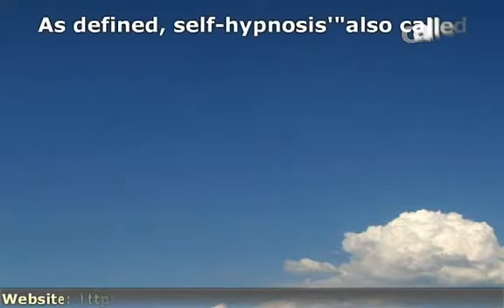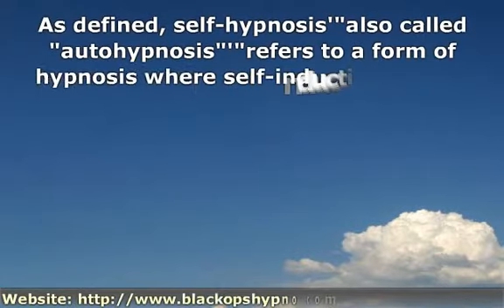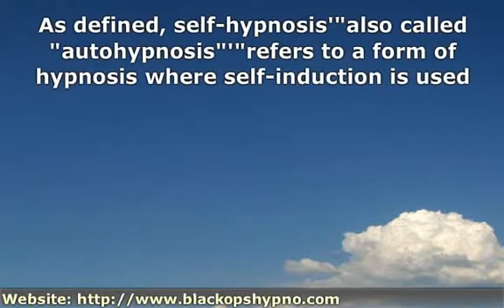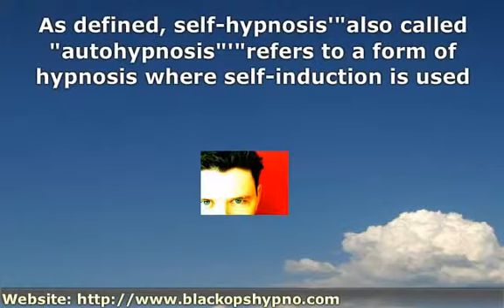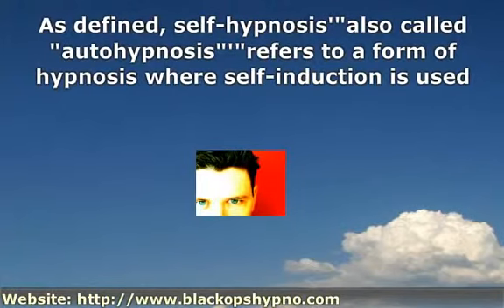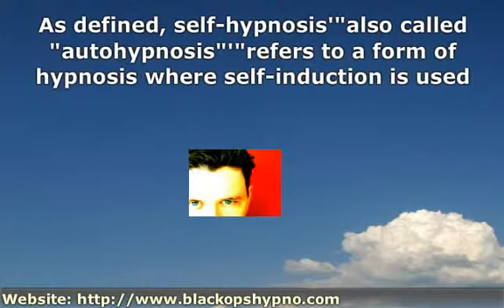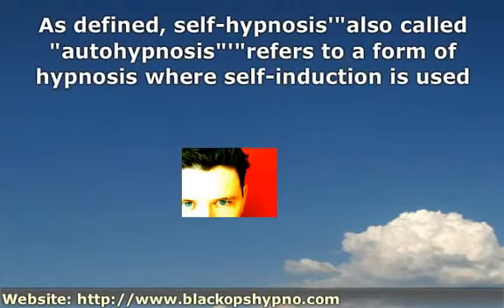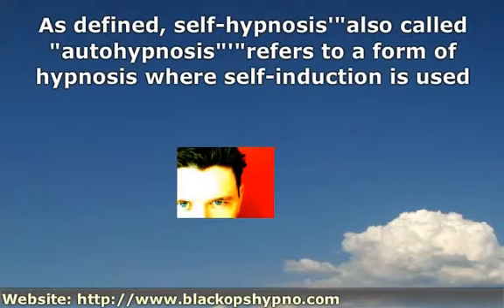Basic methods for self hypnosis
2 methods of hypnotizing yourself. Self hypnosis can be used as a tool for mental relaxation